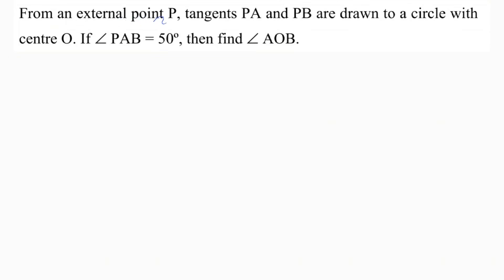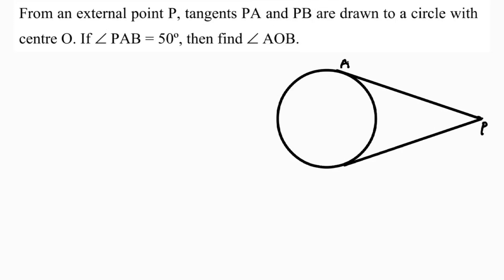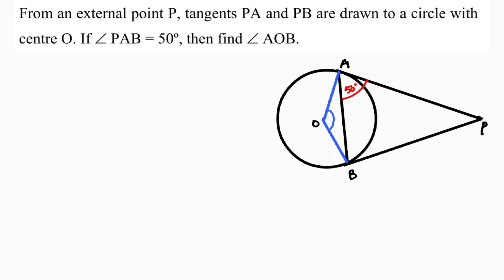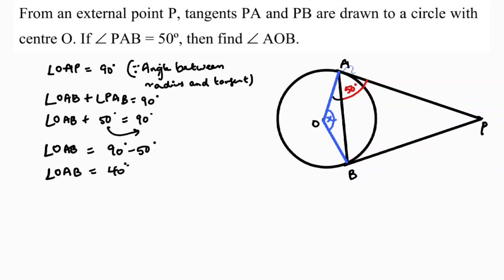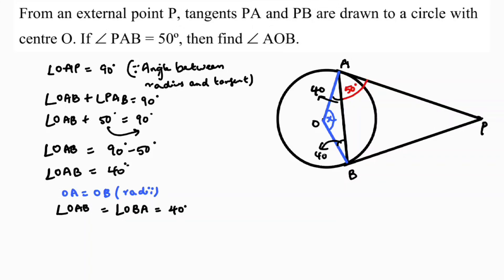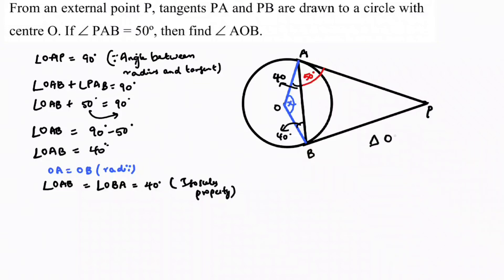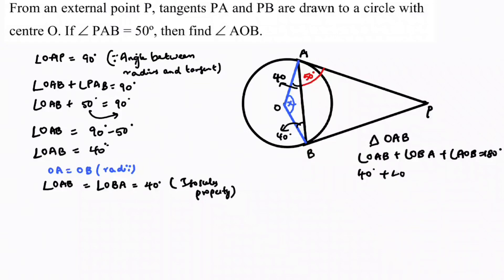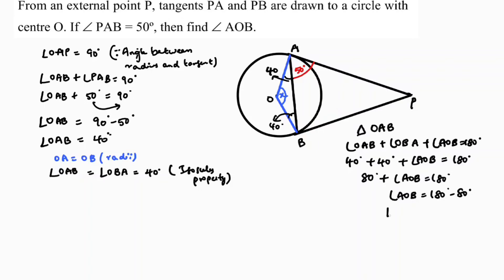From an external point, tangents PA and PB are drawn to a circle with centre O. If ∠PAB = 50°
From an external point, tangents PA and PB are drawn to a circle with centre O. If ∠PAB = 50°, then find ∠AOB.